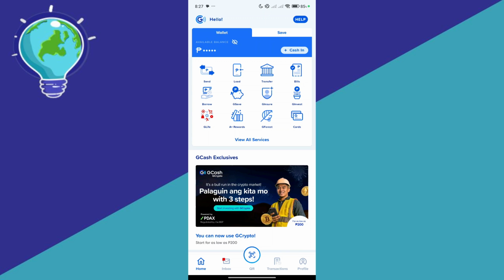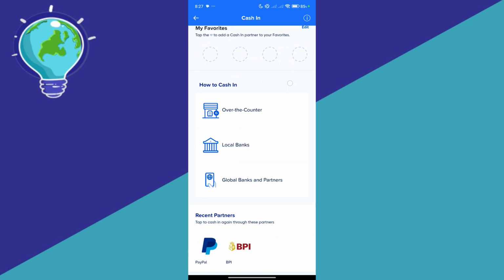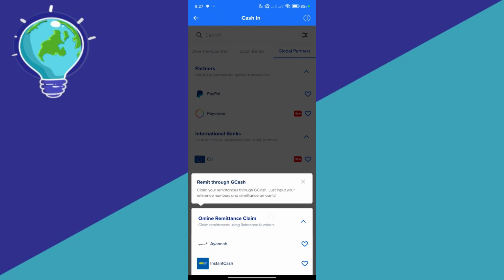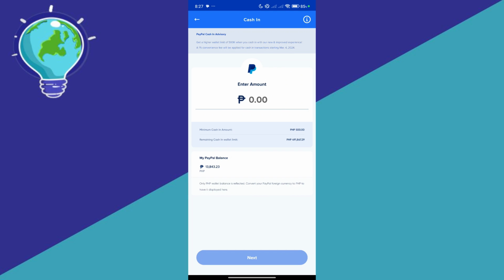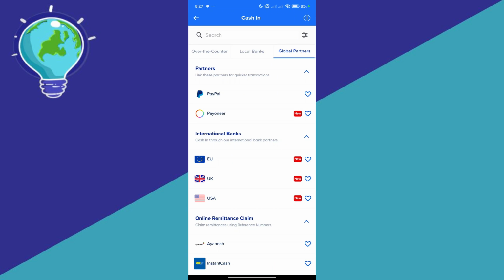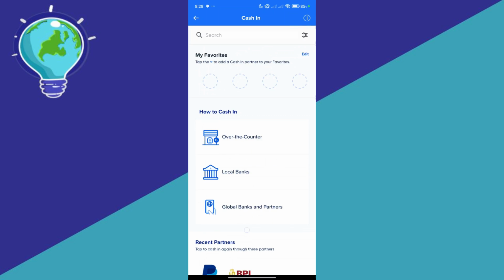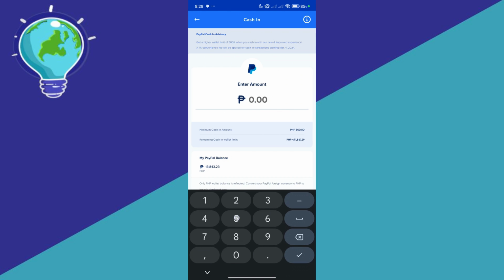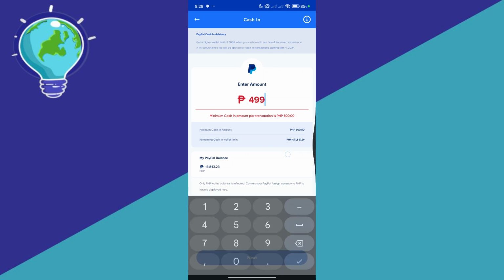How to Send Money from PayPal to GCash Account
🔹 How to link your PayPal account to GCash for easy transfers

Follow these steps to start moving money from PayPal to GCash today!